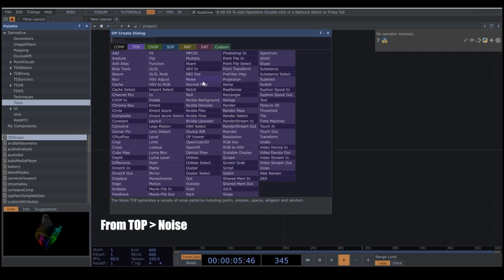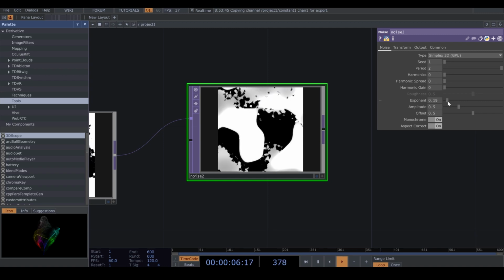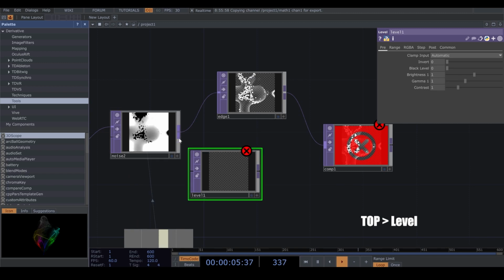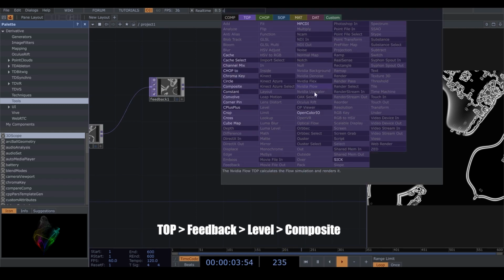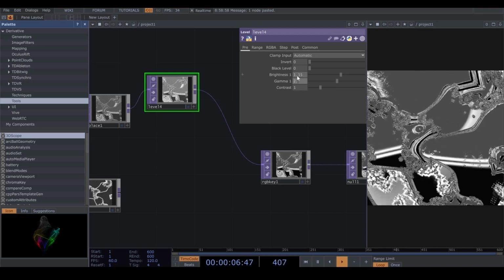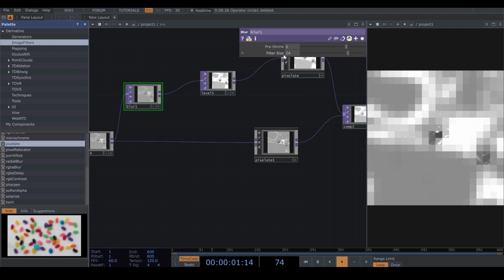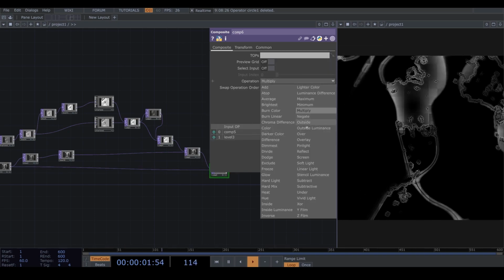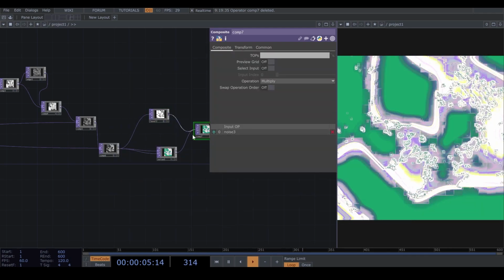TOUCHDESIGNER Tutorial - Generative Art / 01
In this new series, I will upload some videos where are create generative Art.
I'm not using Glsl so far, so it could be a good practice for people who want to try visual programming for making Generative visuals.

☁ All videos have generated English Subtitle which I edited them and I tried to highlight the important parts.